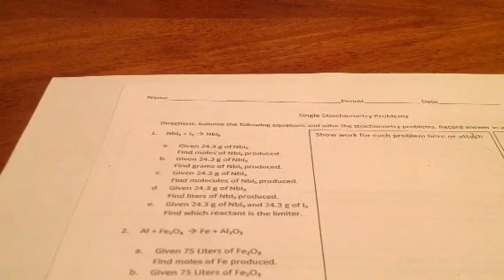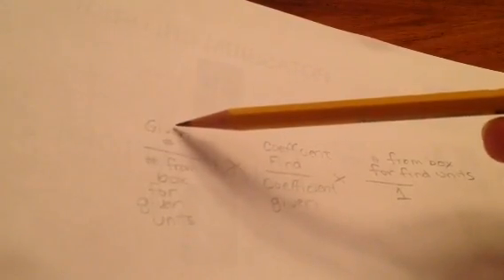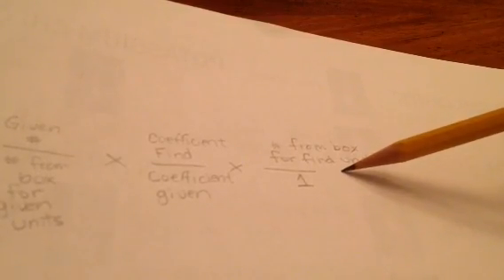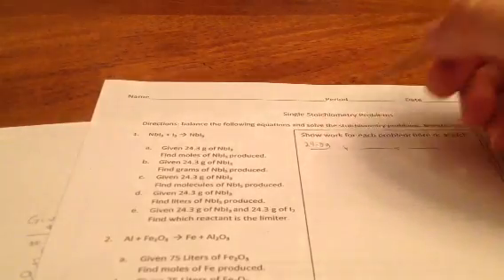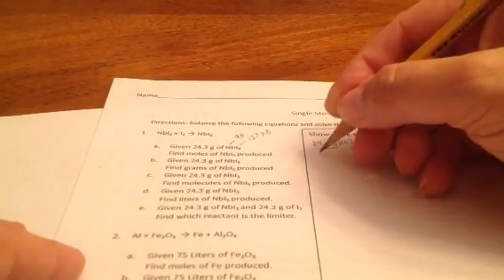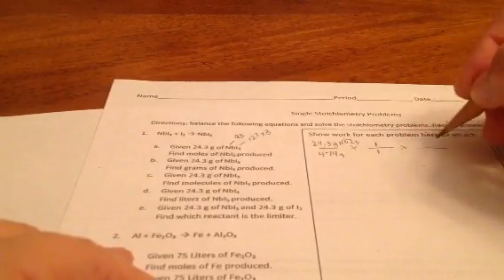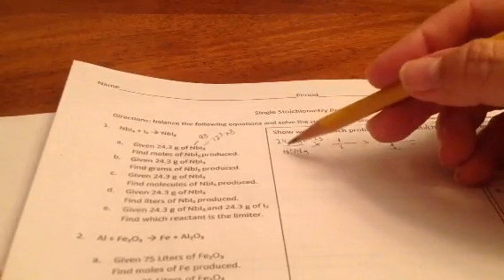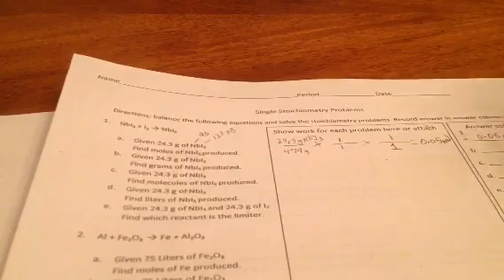Single stoichiometry problem 1a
Stoichimetry practice problem